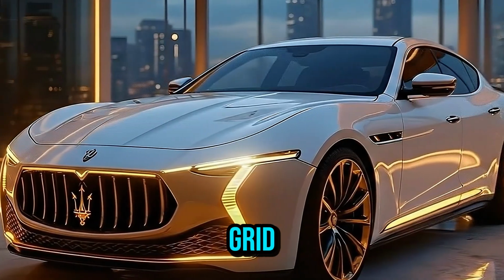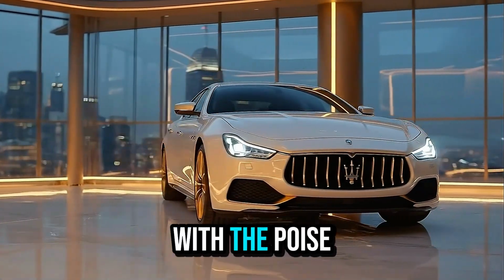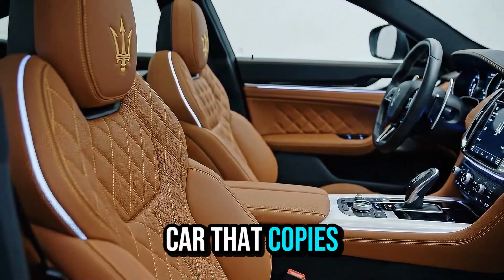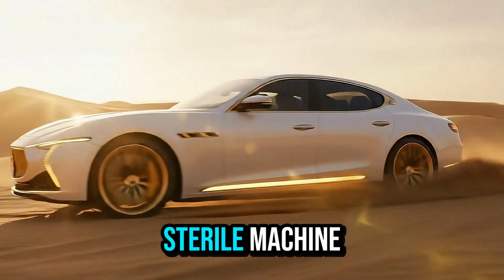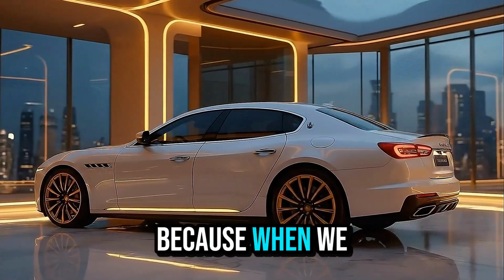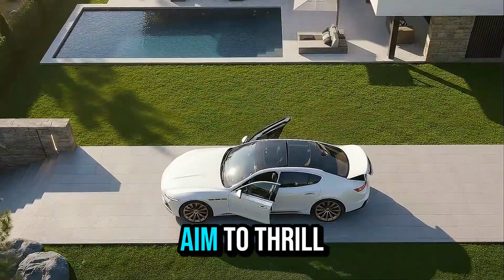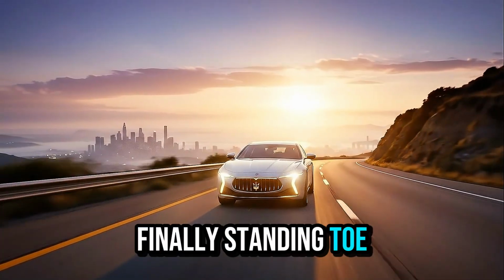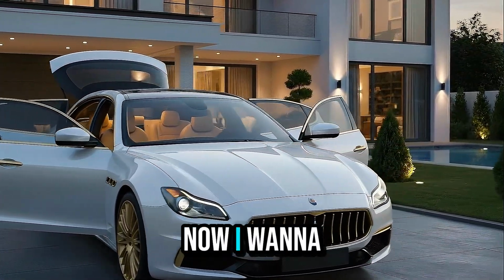2026 Maserati Quattroporte | The Four-Door Supercar Shaking Up Germany’s Streets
The 2026 Maserati Quattroporte isn’t just another luxury sedan—it’s a four-door supercar built to shake up Germany’s dominance. With over 720 horsepower, a handcrafted interior, and precision-tuned performance, Maserati is taking aim at the M5 and AMG GT 63. This review dives deep into how the Quattroporte blends Italian emotion with modern engineering, from its breathtaking design and jet-inspired cabin to its ferocious V8 and razor-sharp handling. Is this the moment Maserati finally dethrones Germany’s Autobahn legends? Watch and find out.
Track Name. Run Faster